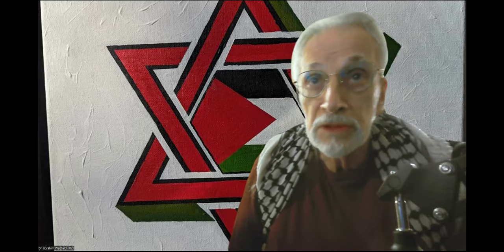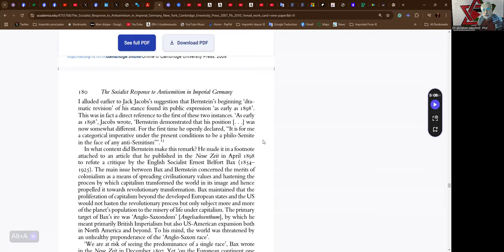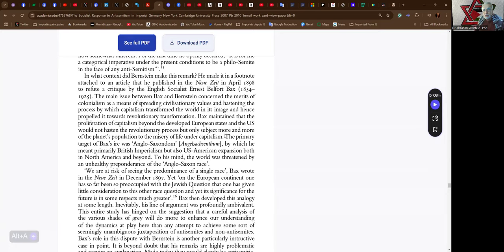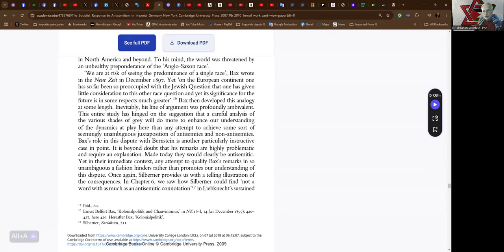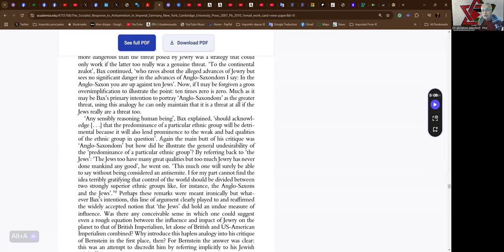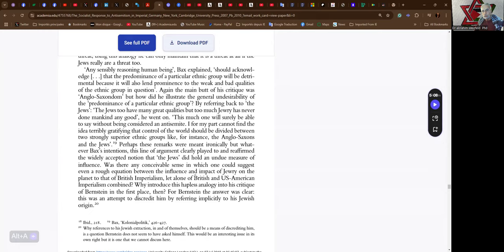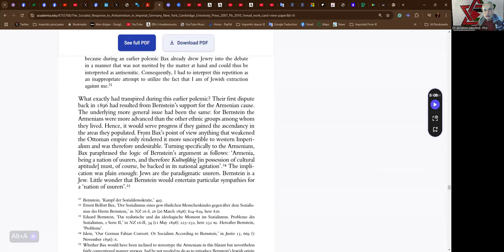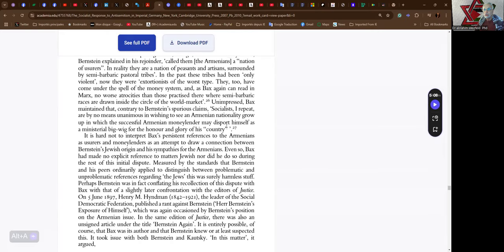Vanguard Circle 2024-11-15 Part TWENTY-THREE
REading and commentary on

Lars Fischer
The Socialist Response to Antisemitism in the German Imperial State